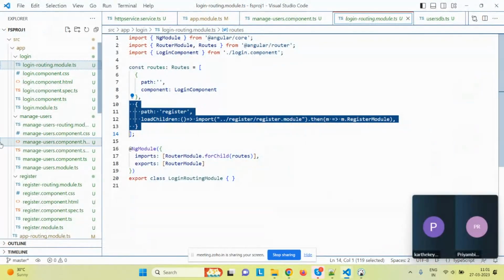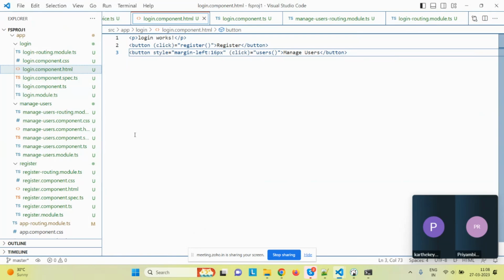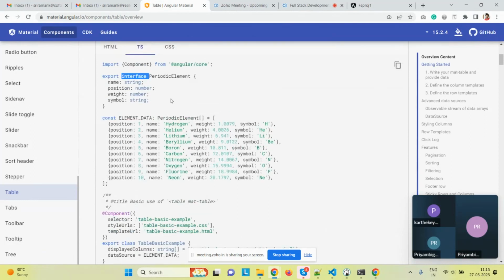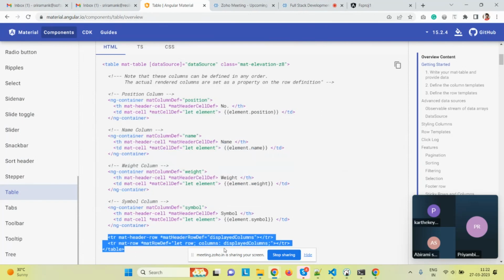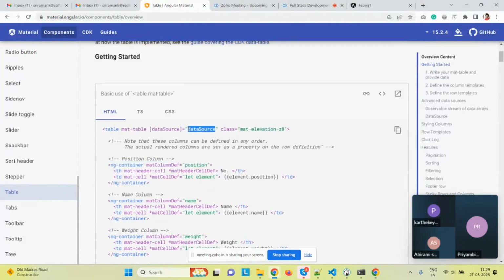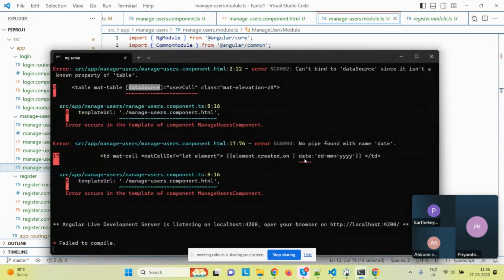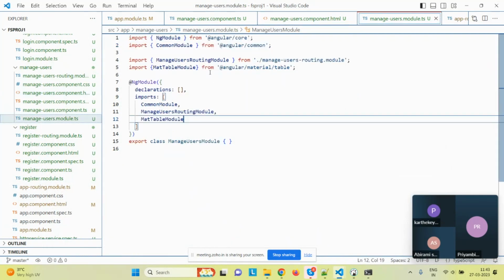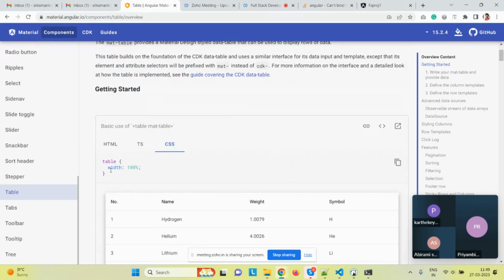Angular Material - Table - mattabledatasource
Mat-Table